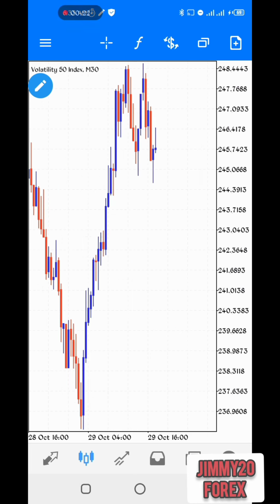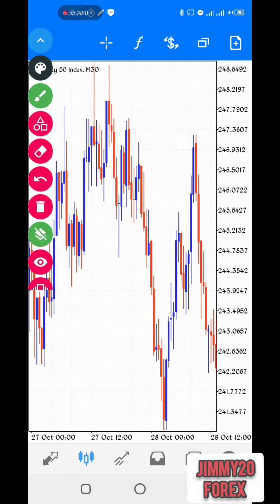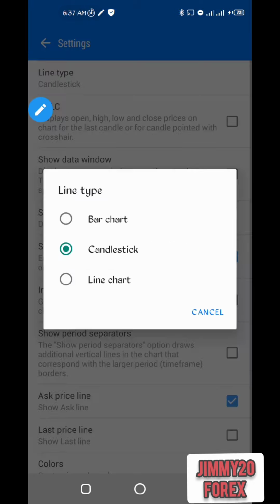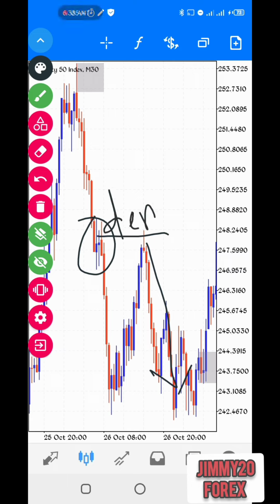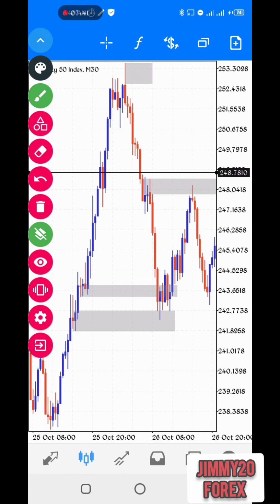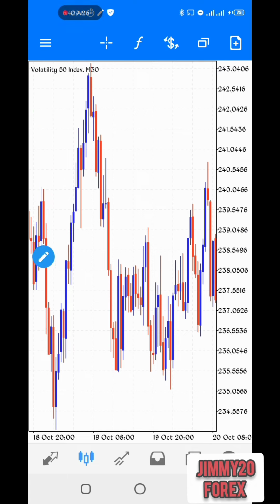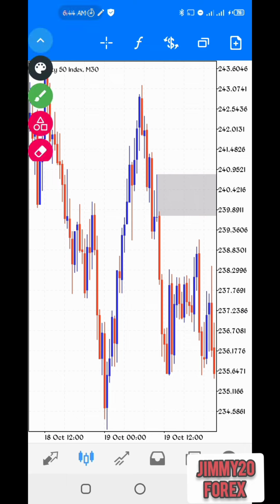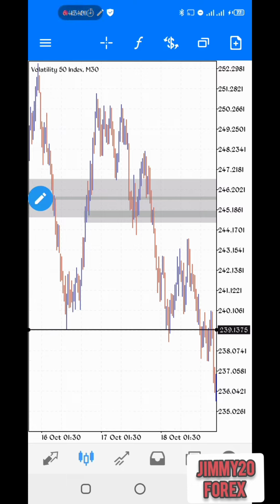How I trade supply and demand (العرض والطلب) | PART 01